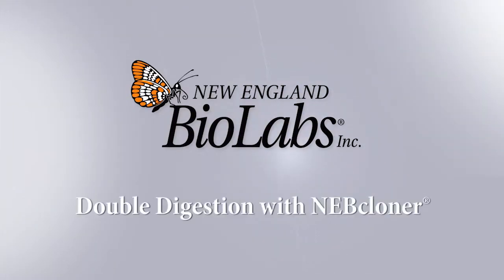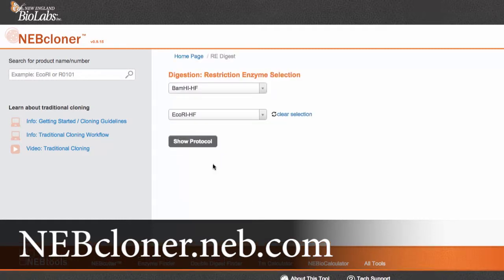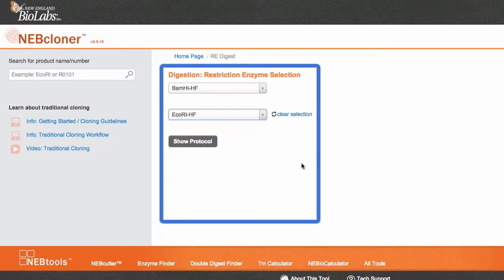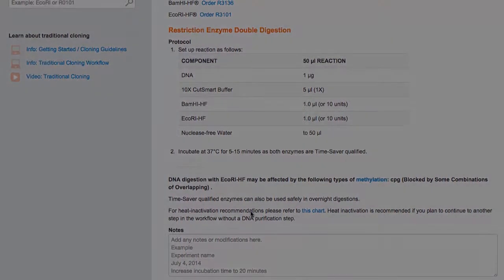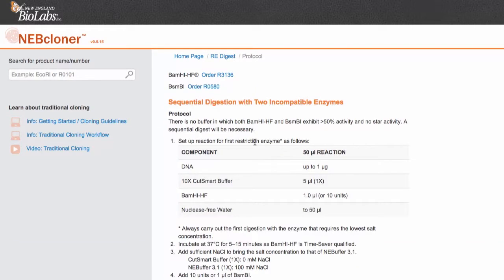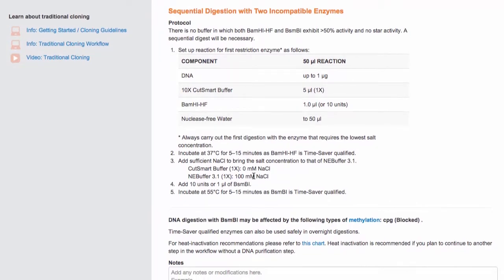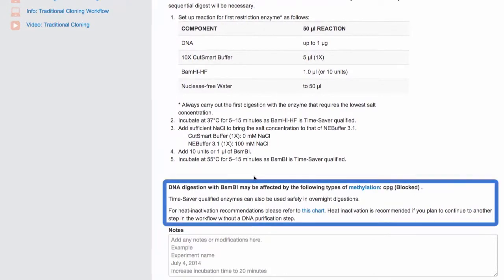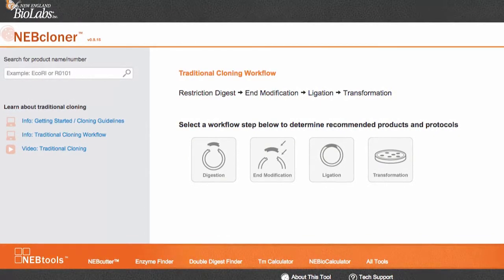Double Digestion with NEBcloner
In this video, learn how double digests are made even easier with the tool NEBcloner.